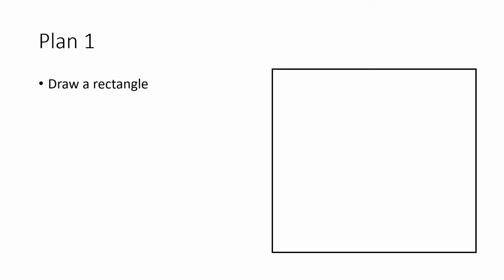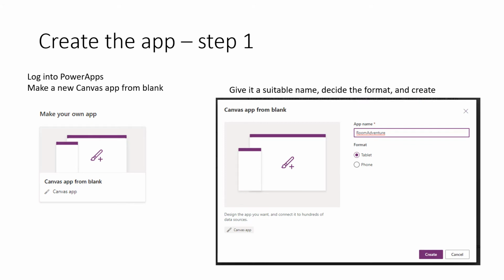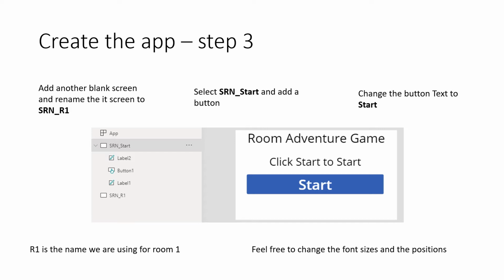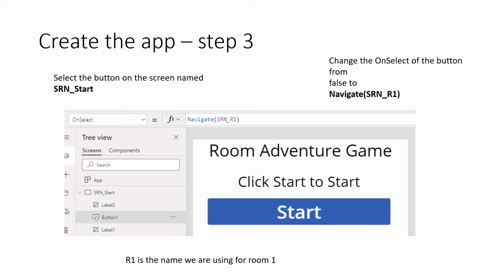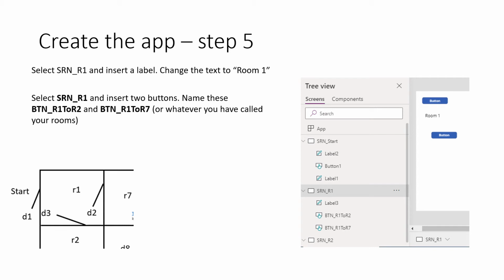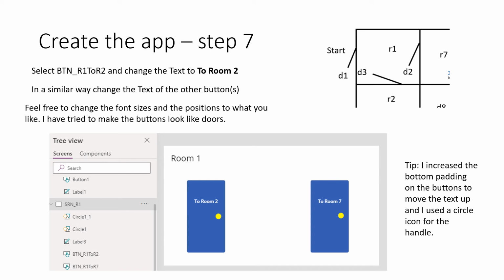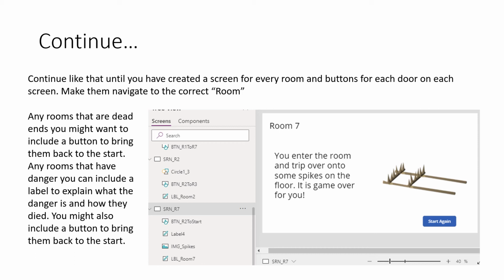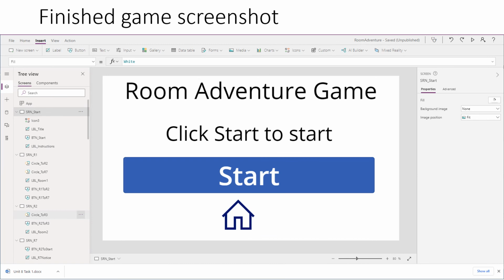Create a Room Adventure Game in Power Apps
Some guidance on how to create a simple room adventure game using Microsoft Power Apps. You should have used Power Apps before watching this video.